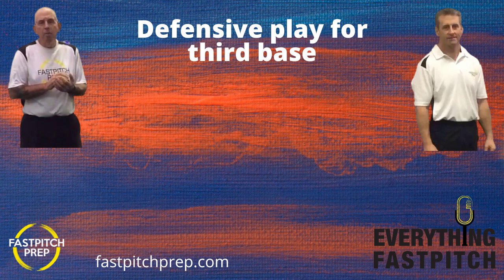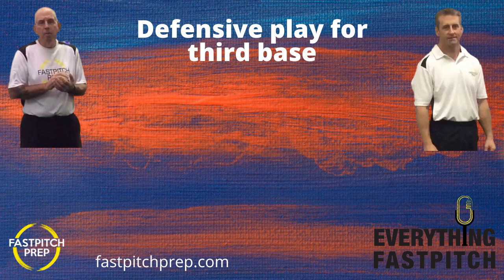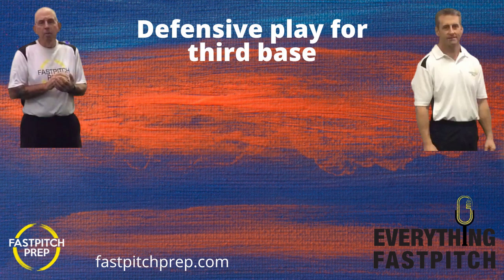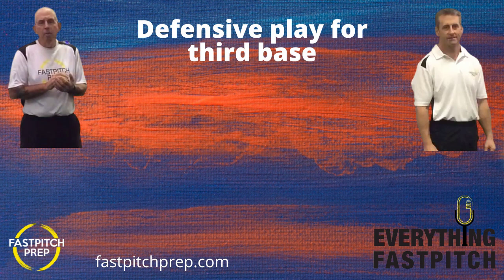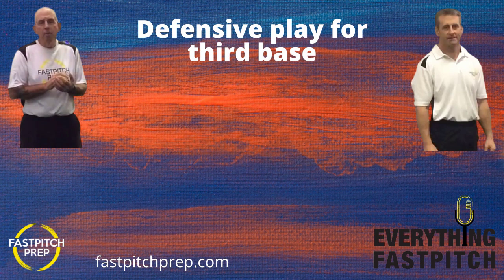Defensive play for third base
We continue our series on coaching defense for each of the positions with third base this week.